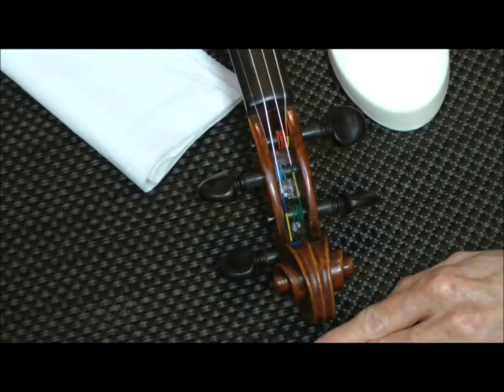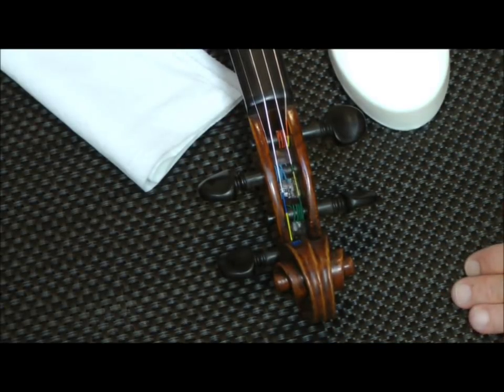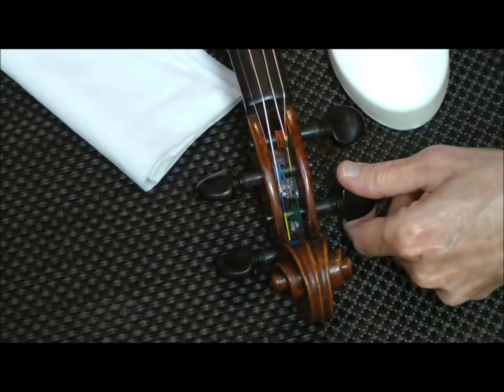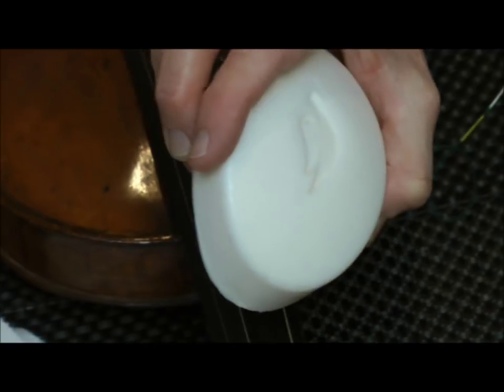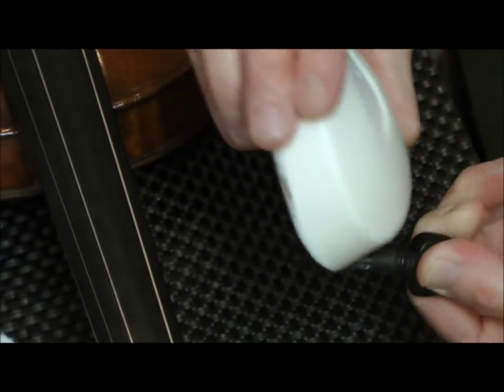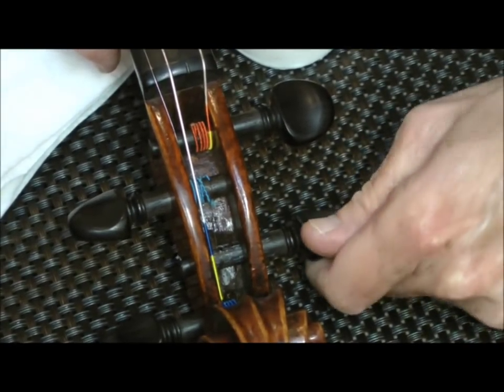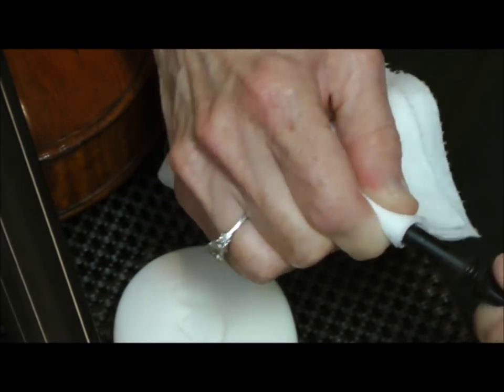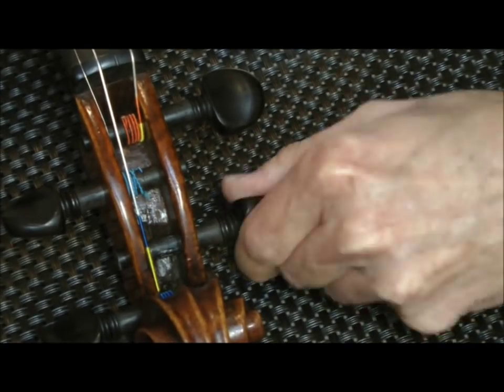How to Lubricate a Sticky Violin Peg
How to lubricate a violin, viola or cello peg that is stuck or isn't turning smoothly.